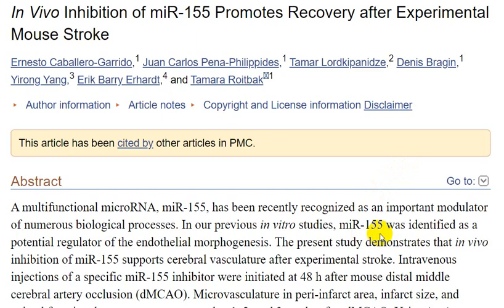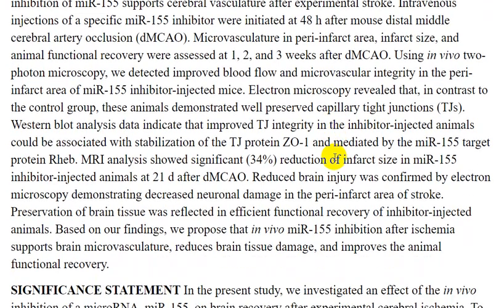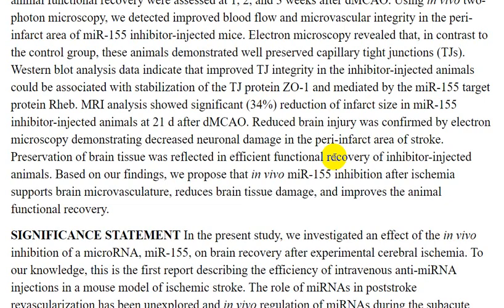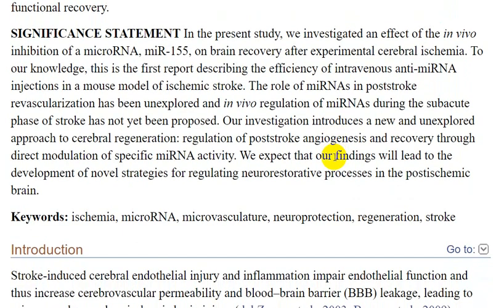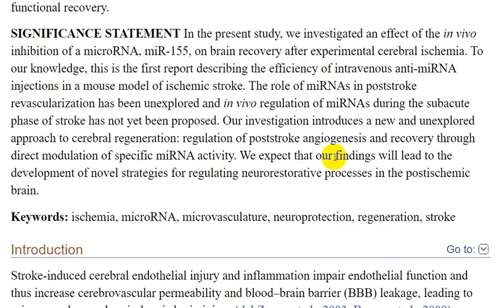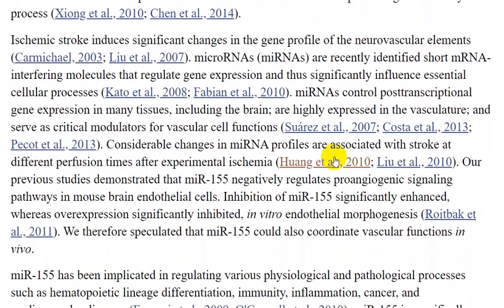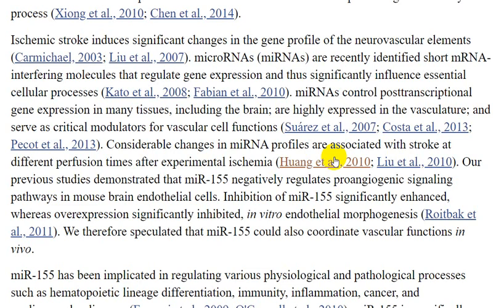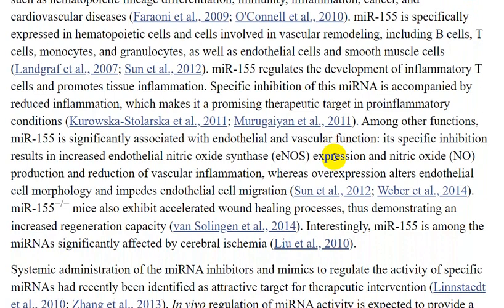miR 155 Deletion in Mice Overcomes Neuron Intrinsic and Neuron Extrinsic Barriers to Spinal Cord Rep